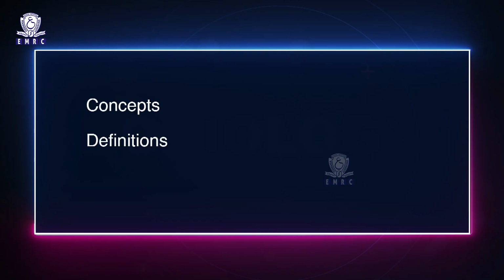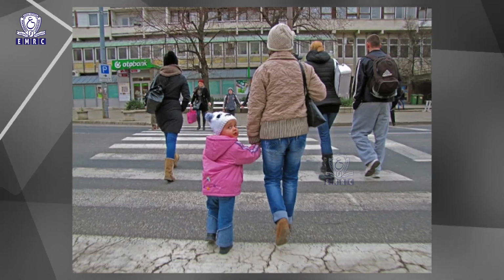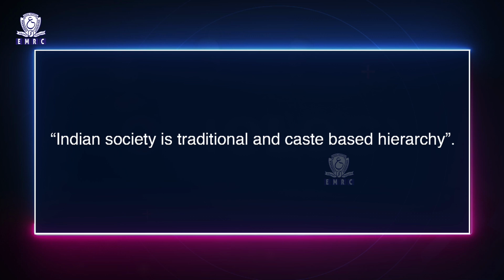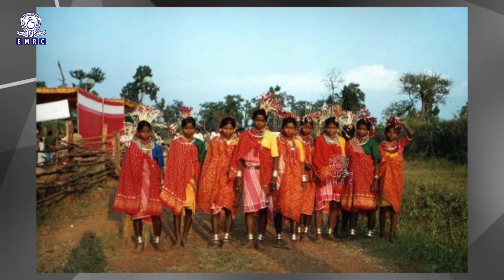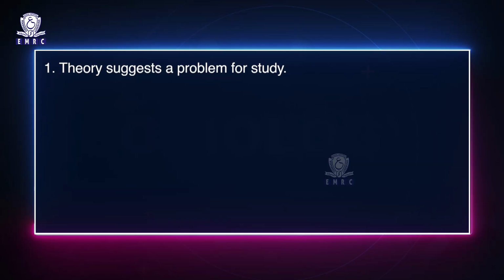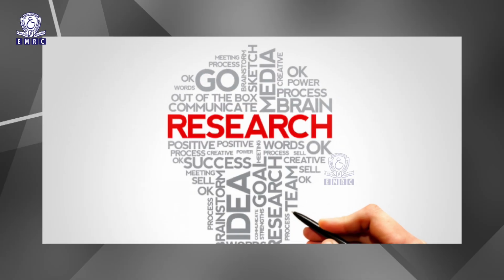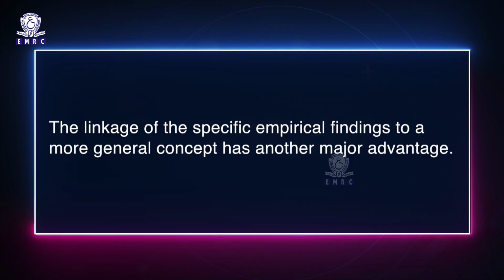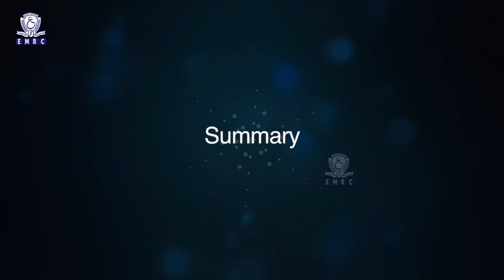Lesson – 2, Research & Theory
Research Methodology
Unit : Social Research

 Research and theory lesson is going to give us an insight into the meaning, importance and role and relationship of theory to research. Research is an enquiry in the facts, which contributes to the development of theory.  Theory provides a conceptual model for research.  Theory is the interrelated propositions which are formulated, used and reformulated in research. Let us examine the objectives of the lesson .